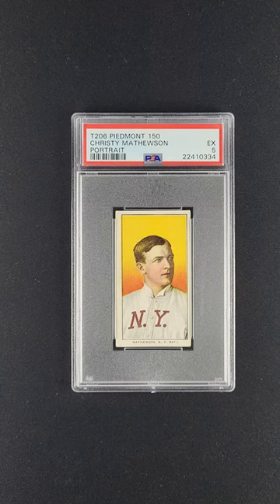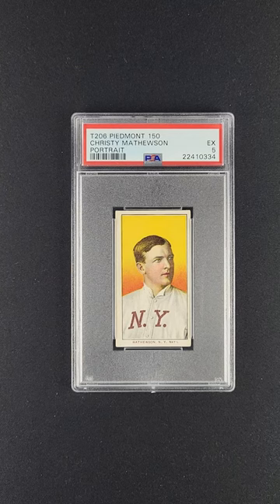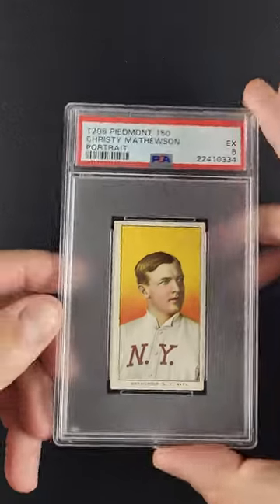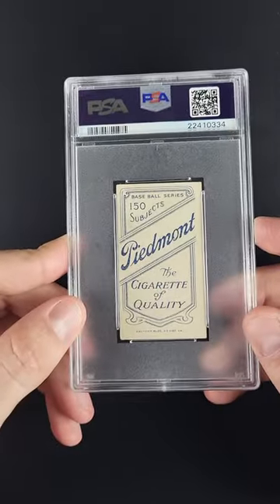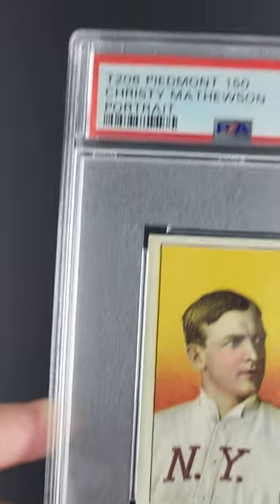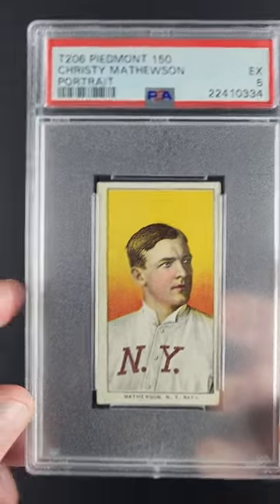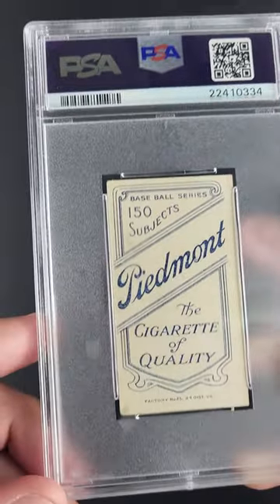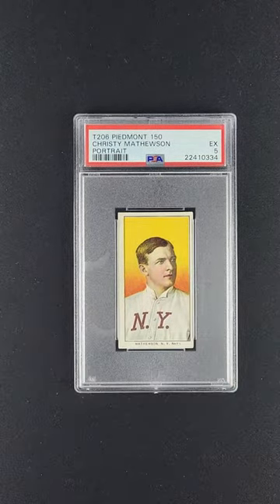1909-11 T206 Christy Mathewson PORTRAIT PSA 5 EX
From the iconic T206 set, this PSA 5 Christy Mathewson portrait shows the Giants pitcher in his prime. The bright color palette contrasts beautifully with his white jersey. Mostly square corners, a clean reverse, and precise registration add to the card’s appeal. A common centering shift as well as a front surface wrinkle which runs through Mathewson's right cheek is what caused PSA to flinch at awarding a higher grade. Christy Mathewson remains one of the best pitchers to ever stand on a mound. Since he played his last game more than a century ago, many collectors might not be aware of his achievements. He pitched against many of the game’s all-time best hitters like Cobb, Shoeless Joe, and Wagner—and baffled them endlessly with his impossible-to-hit screwball. He won 20 or more games for 12 straight seasons. He won 30 or more games during four seasons. His career win-loss record percentage of .665 in 17 seasons ranks third highest all-time among pitchers who pitched for 17 or more seasons. Collectors searching for a mid-grade portrait card of one of the game’s all-time best pitchers should give this issue serious consideration.